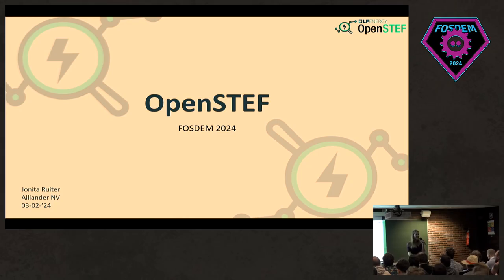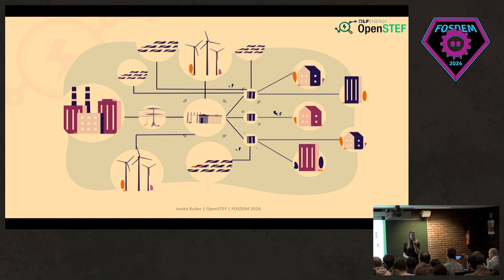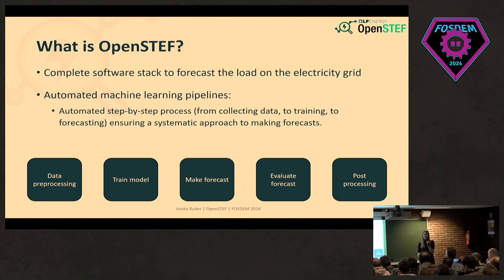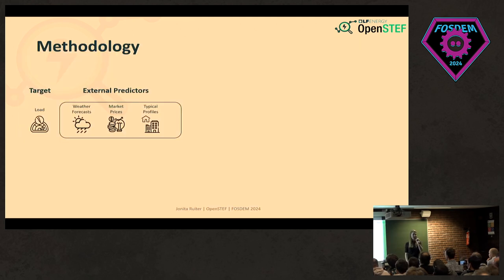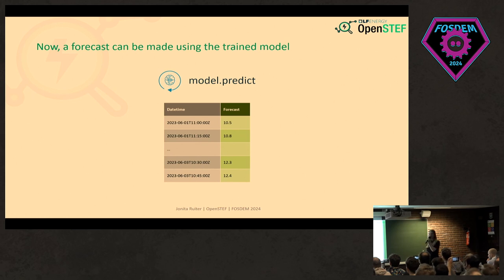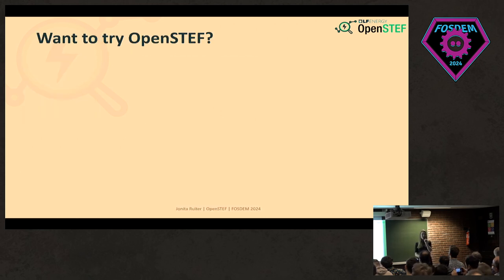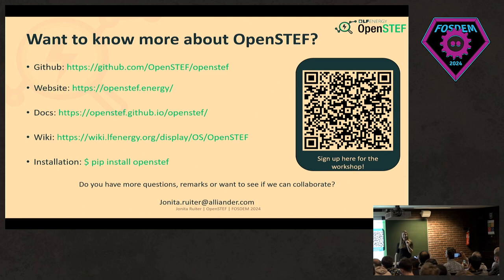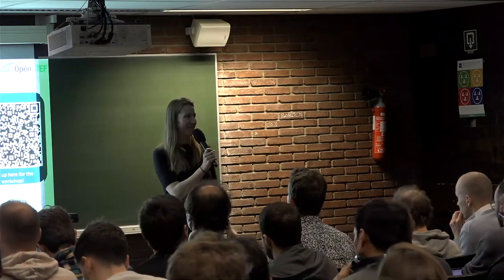FOSDEM 2024 Energy Devroom - OpenSTEF: Opensource Short Term Energy Forecasting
Thank you to FOSDEM for sharing under CC-BY-2.0-BE-DEED

"OpenSTEF: Opensource Short Term Energy Forecasting" was presented in the FOSDEM 2024 Energy Devroom by Jonita Ruiter of Alliander.

The energy transition poses new challenges to all parties in the energy sector. For grid operators, the rise in renewable energy and electrification of energy consumption leads to the capacity of the grid to near its physical constraints. Forecasting the load on the grid in the next hours to days is essential for anticipating on local congestion and making the most of existing assets. OpenSTEF provides a complete software stack which forecasts the load on the electricity grid for the next hours to days. Given a timeseries of measured (net) load or generation, a fully automated machine learning pipeline is executed which delivers a probabilistic forecast of future load. During this presentation, the implementation of OpenSTEF to fully automatically forecast the load on the grid at the Dutch Distributed System Operator will be shown. Furthermore, the community built around OpenSTEF will be discussed.